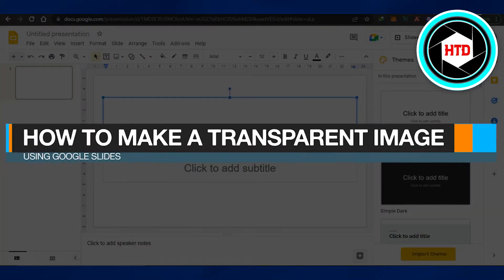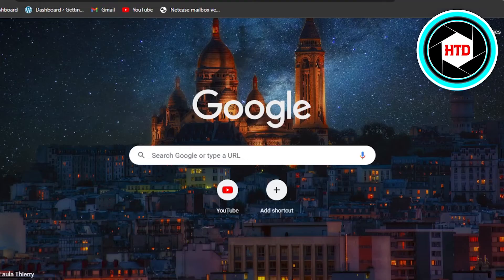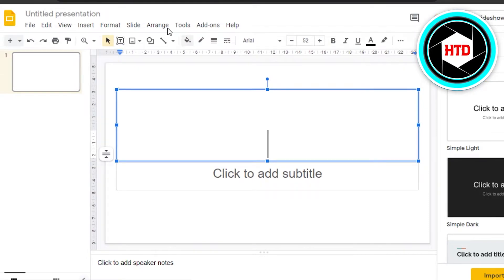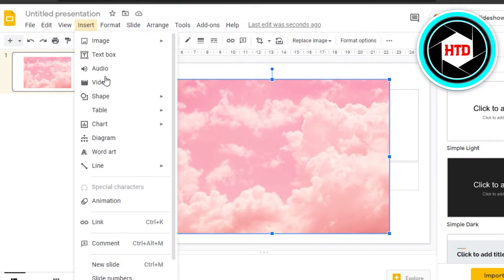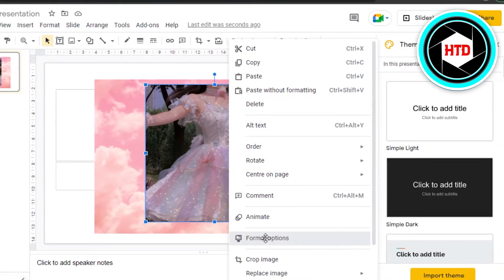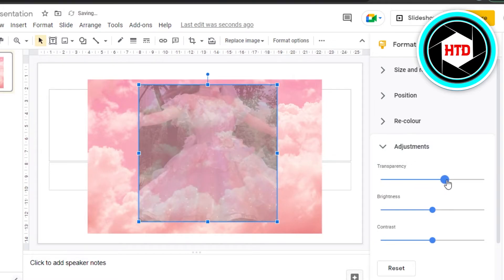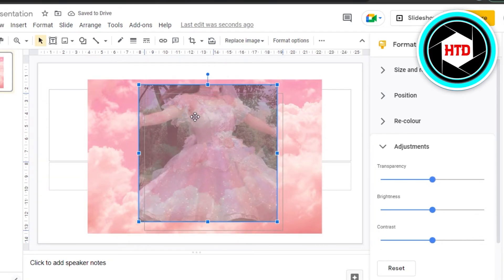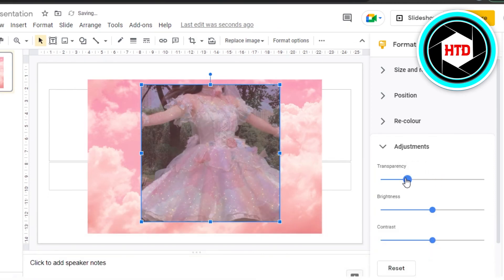How To Make A Transparent Image Using Google Slides | Easy Tutorial (2025)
How To Make A Transparent Image Using Google Slides (2025)

Learn How To Make A Transparent Image Using Google Slides. This is super easy and learn to do it in just a few minutes by following this helpful tutorial.